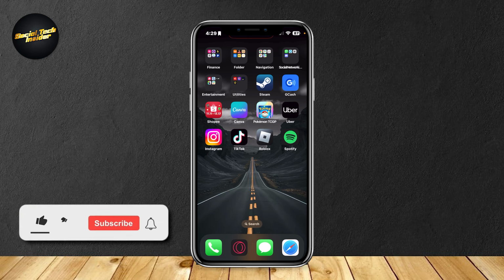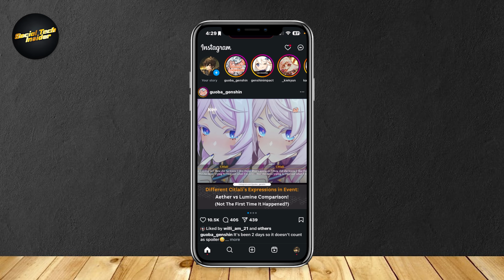How To Fix Instagram Reels Unavailable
If your Instagram Reels are showing as unavailable, there are a few steps you can take to fix the issue. This tutorial will guide you through troubleshooting steps to get your Reels back up and running smoothly. Whether it's a glitch, a server issue, or a problem with your app, you'll learn how to fix Instagram Reels unavailable and enjoy seamless content creation again.